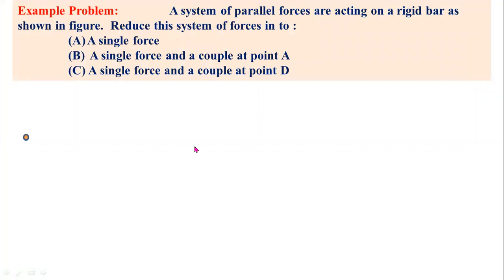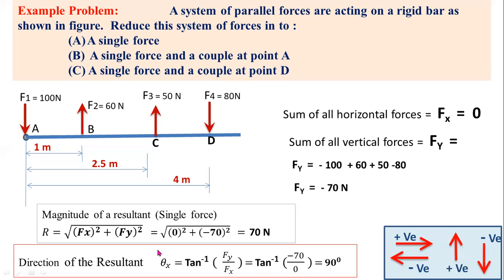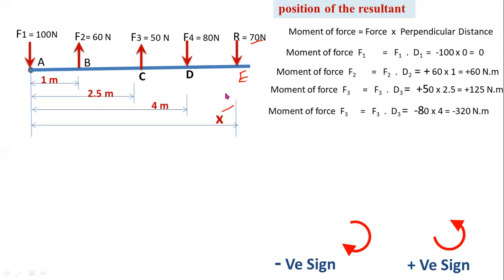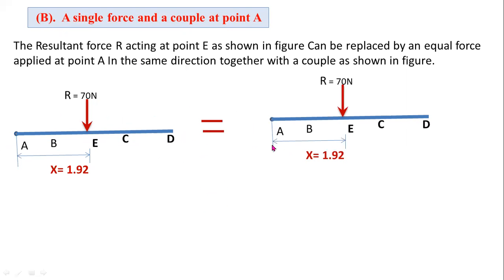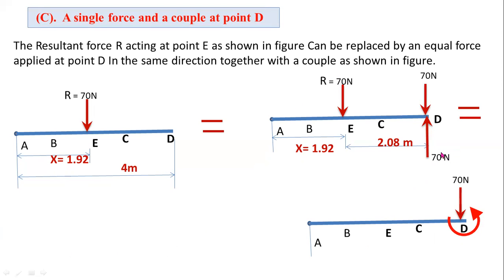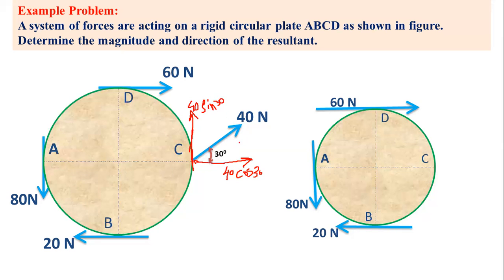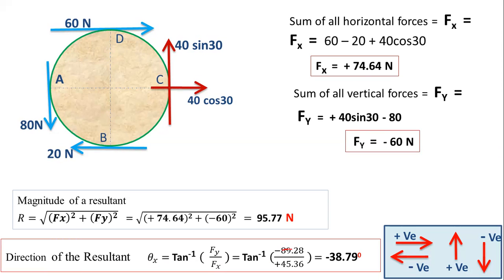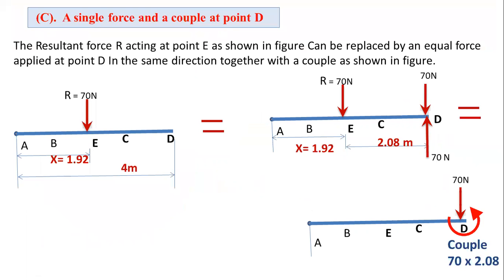JNTUK R 20 I Civil & Mech Sem 2 Eng Mechanics Lecture 11 Shifting of a single force into force